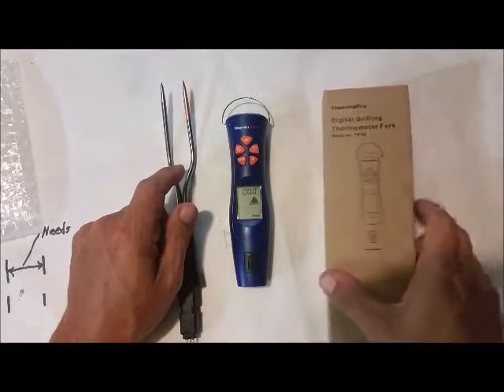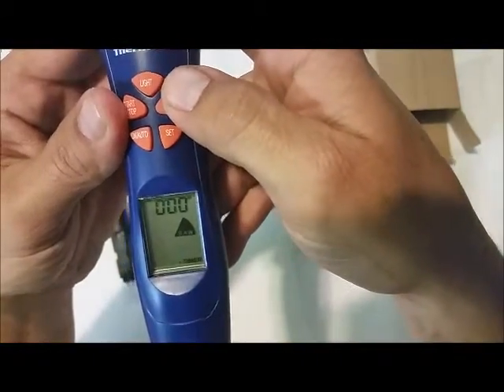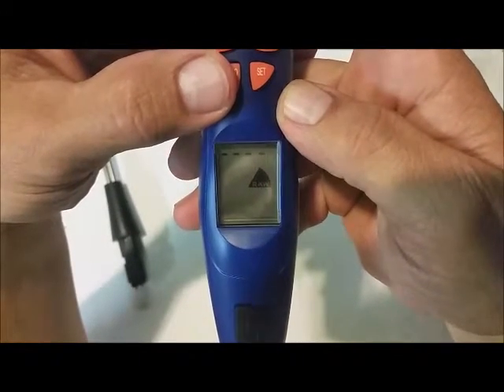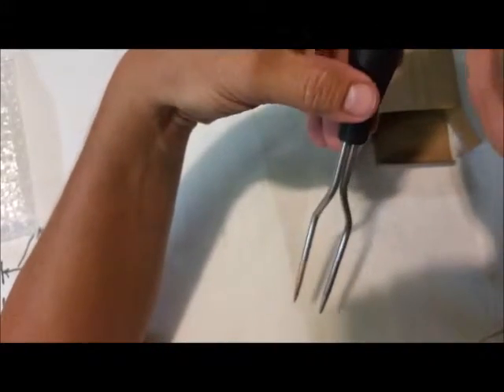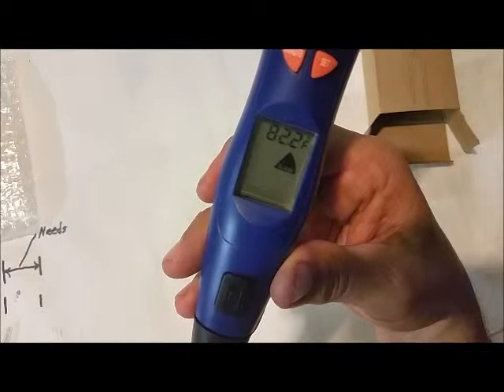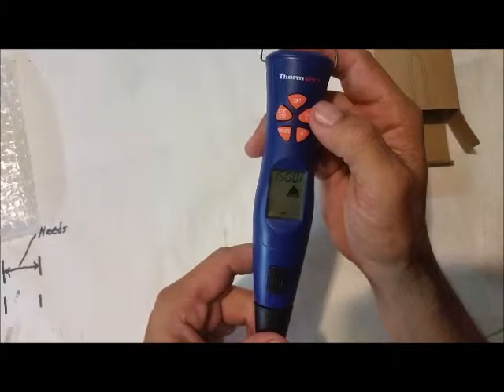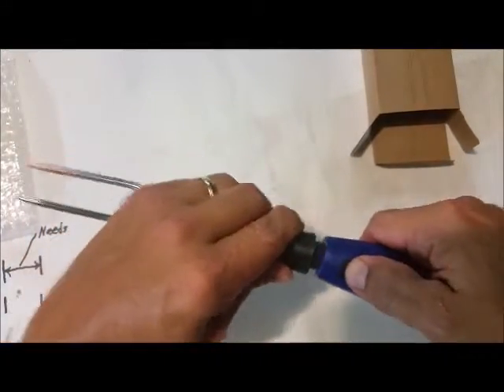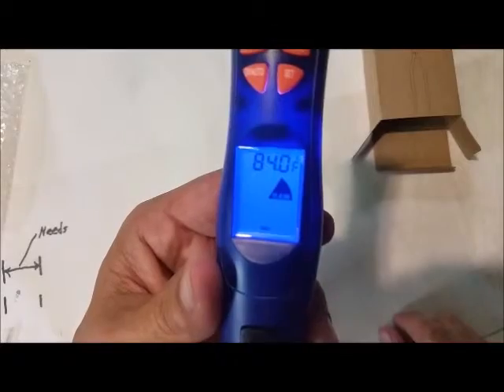Therm pro grilling thermometer fork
This is a great tool for those that love to grill or smoke meat.